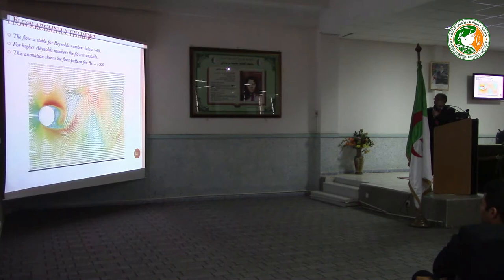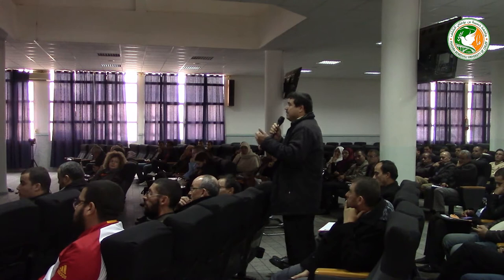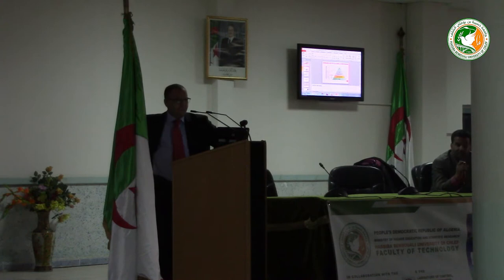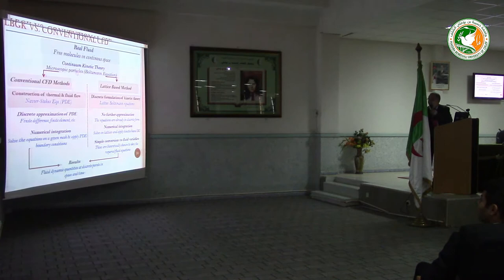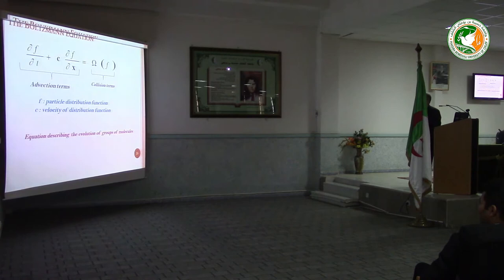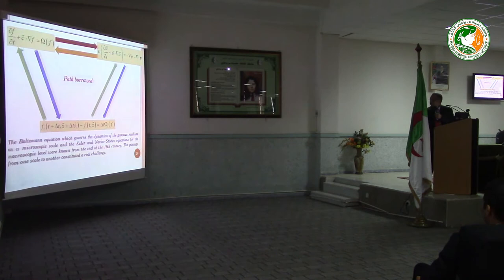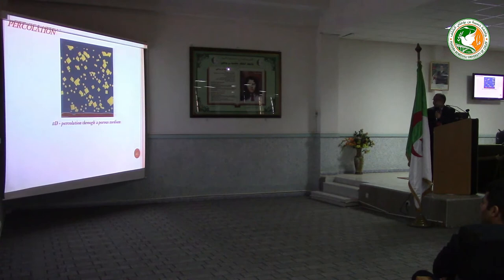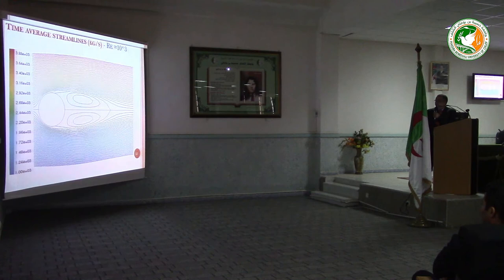THE THIRD INTERNATIONALCONFERENCE ON FRACTURE MECHANICS " FRACT 3 " second day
FACULTY OF TECHNOLOGY
Organise  THE  THIRD INTERNATIONAL
CONFERENCE ON FRACTURE MECHANICS    " FRACT 3 "   ( second day )